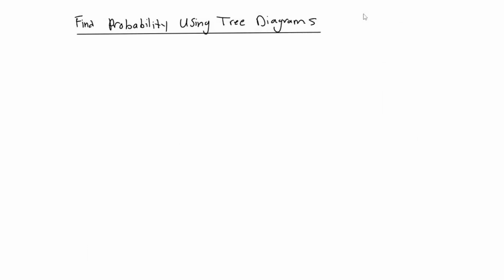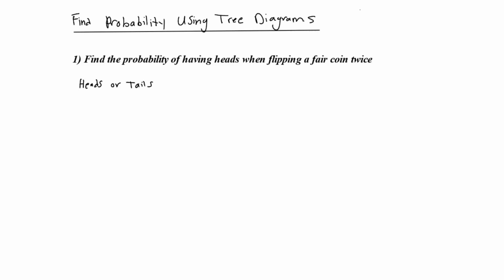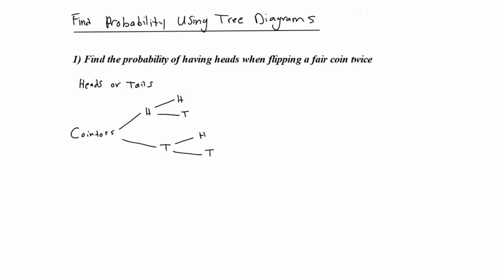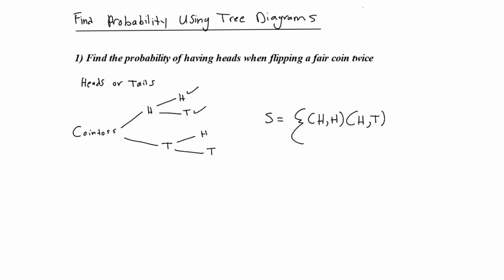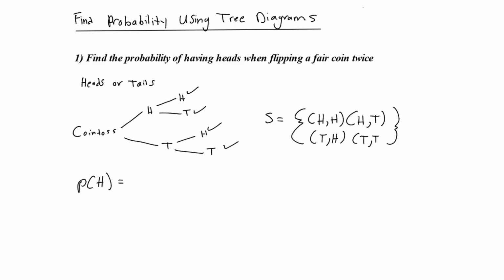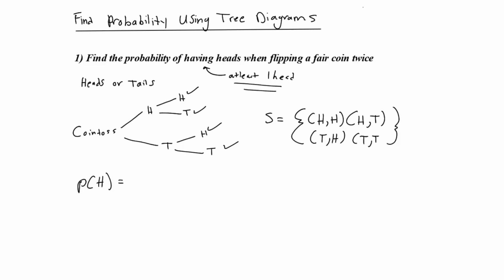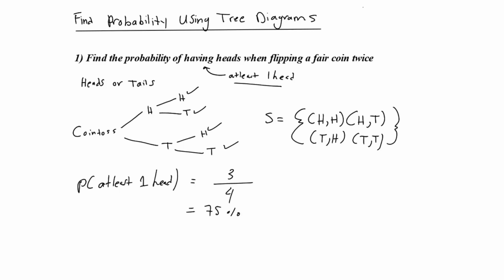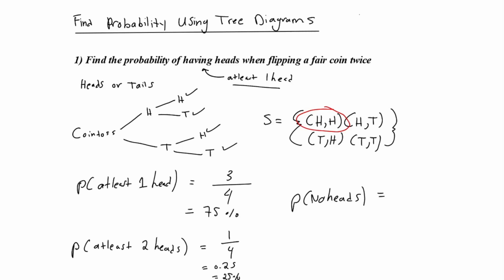How to use a Tree Diagram to Find Probabilities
This video looks at how you can use a tree diagram to find probabilities.